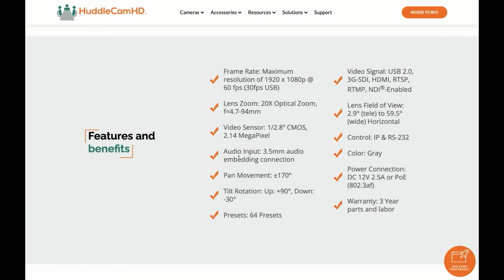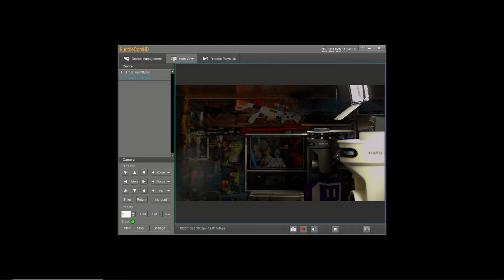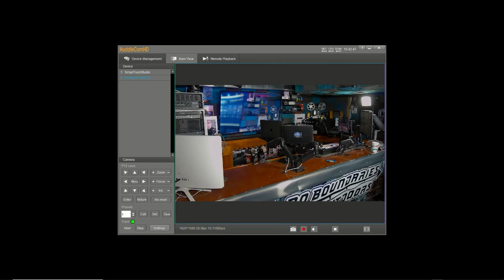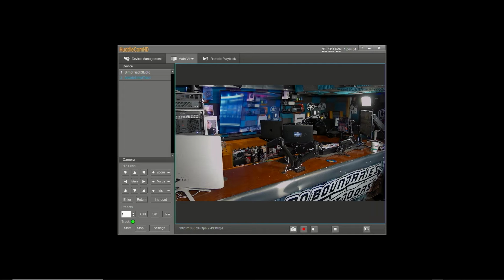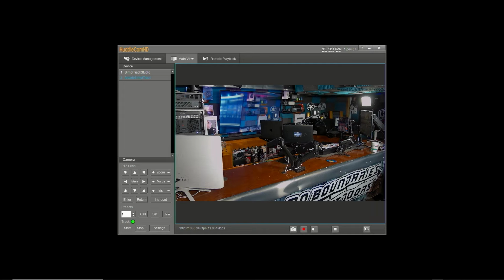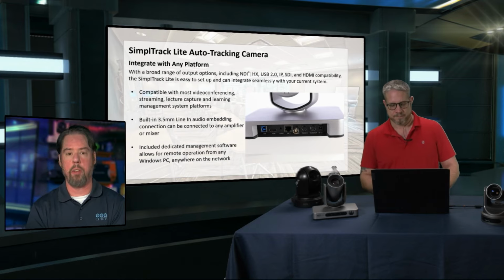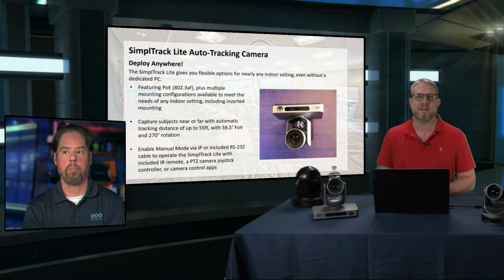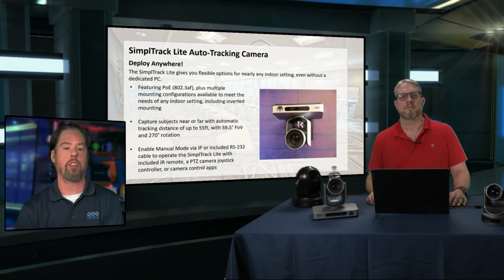SimplTrack Lite - Auto Tracking for Every Classroom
Stephen Heywood from PTZOptics gives an in depth demo of the amazing new SimplTrack Lit autotracking ptzcamera perfect for any class room!